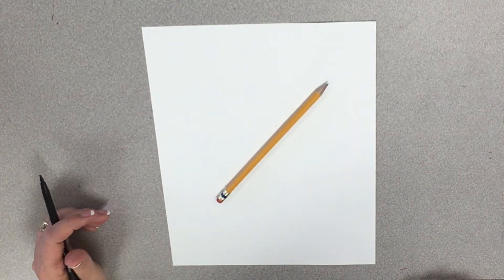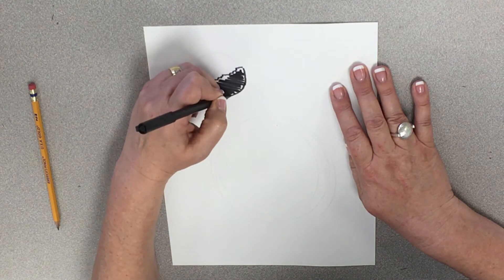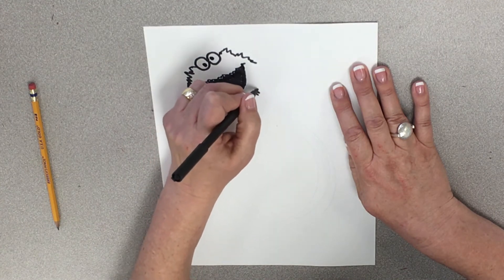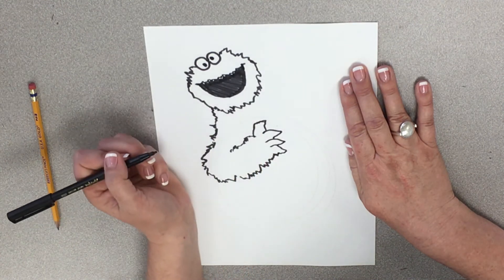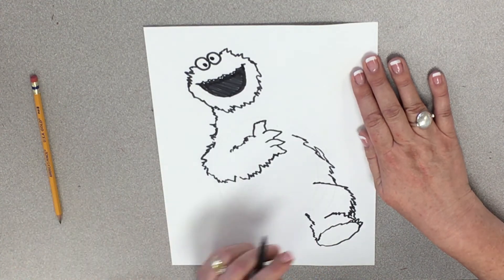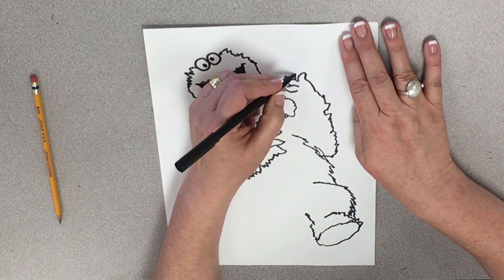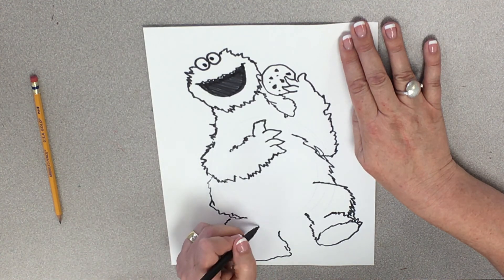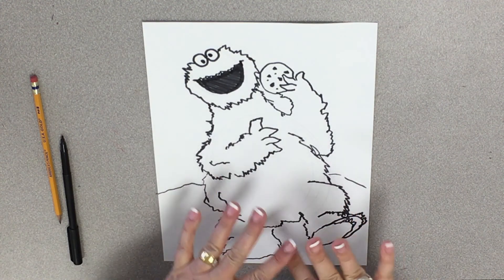🍪 Cookie Monster | Drawing for Beginners | Fun Drawing Tutorials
Cookie Monster is one of my favorite characters!  Join me and learn to draw the cookie monster.  With me easy and simple step by step tutorial you also can be drawing cookie monster in no time!